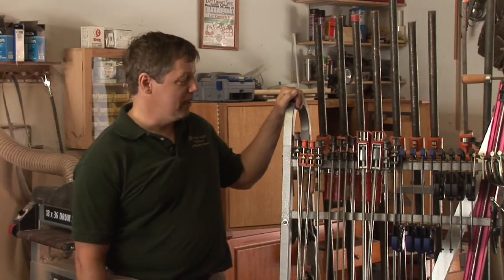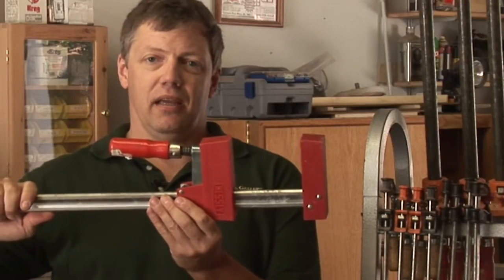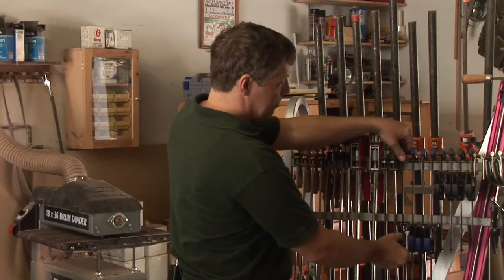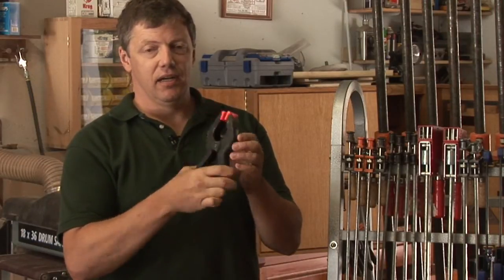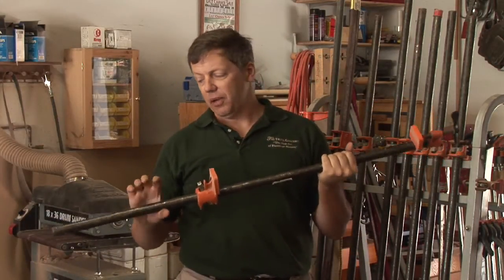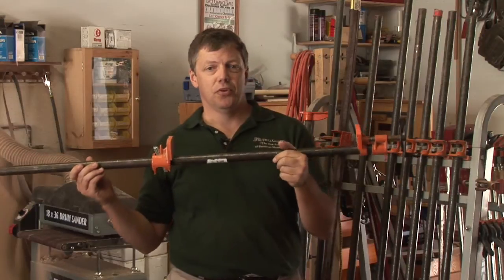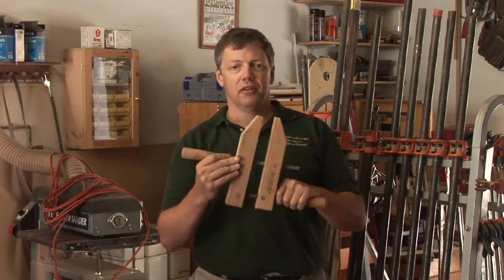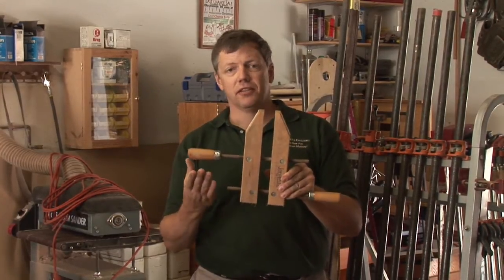Woodworking Tools : About Woodworking Clamps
Woodworking clamps come in different shapes, sizes and length, but the most common is the standard bar clamp, which has a simple bar, a ratcheting head and screw mechanism to tighten the stock down. Learn about using parallel head clamps with help from an experienced woodworker in this free video on woodworking tools.

Bio: Dave Trull has been in the woodworking business for 18 years.
Filmmaker: Christopher Rokosz